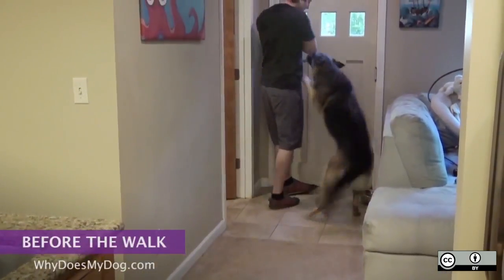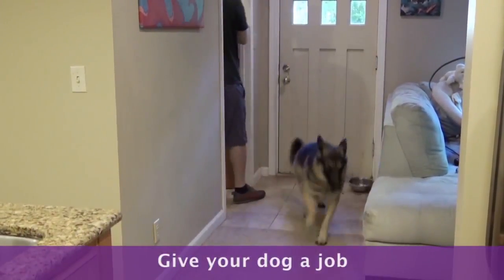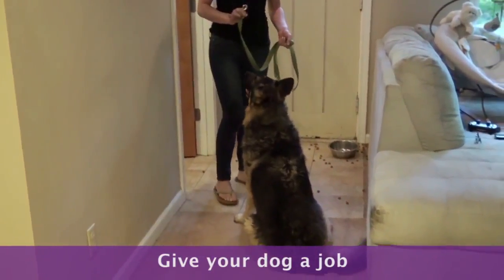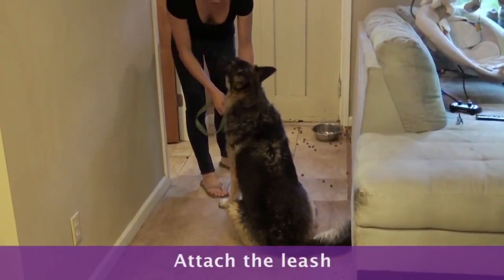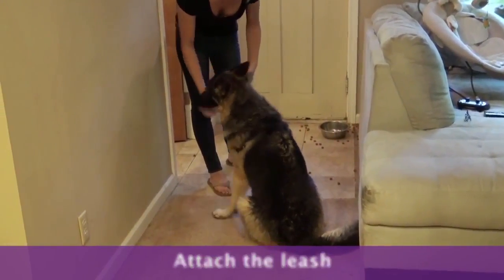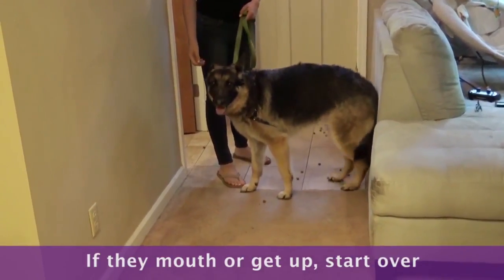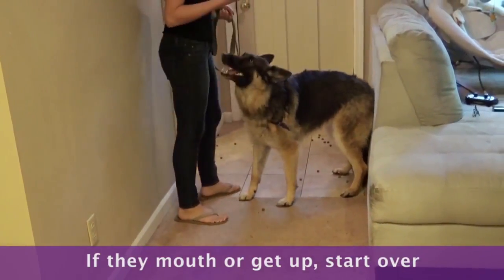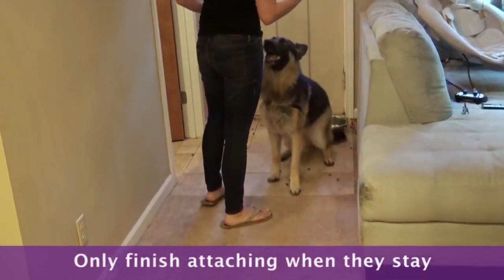Teach Dog To Get The Harness On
It can be frustrating when trying to get your dog ready to go for a walk and they are so excited that they are not sitting still for you. You have to give your dog something to do. I ask for sit and wait (or stay) for when I am getting dogs ready or getting their leash and harness on. If the dog gets up or acts wild at any point, I stop what I am doing and wait for them to calm down. I might ask them to sit and wait again. .

1)This video has no negative impact.
2)This video is also for teaching & Informational AND Entertainment purposes.
3)It is not transformative in nature.